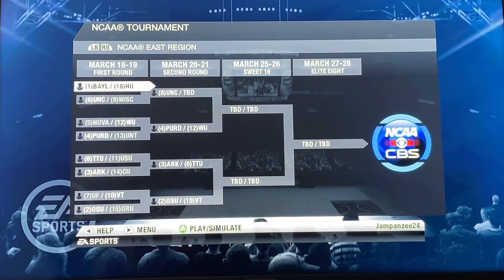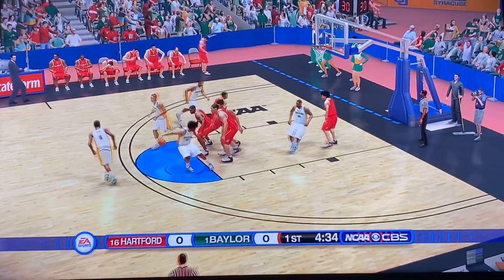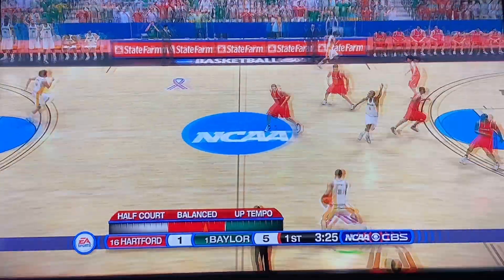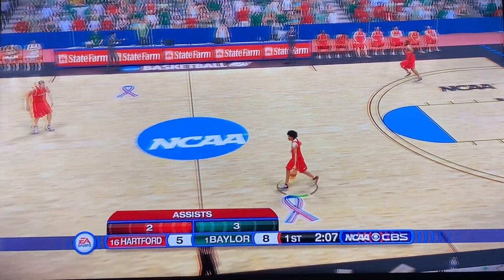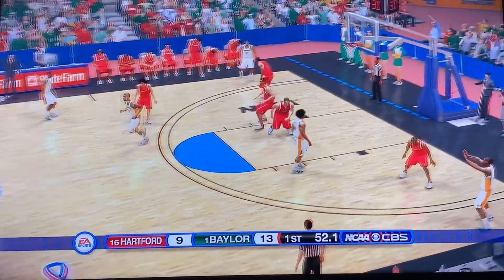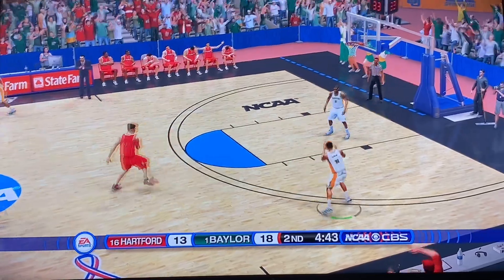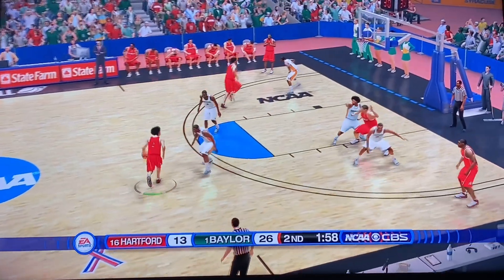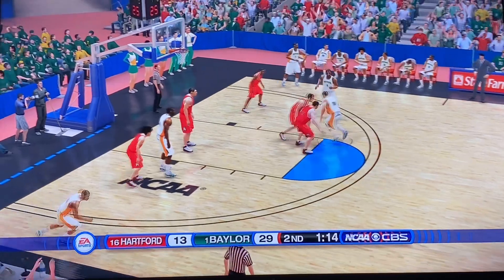#1 Baylor vs #16 Hartford - NCAA Basketball 10 Simulation!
NCAA Basketball 10 predicts the winner of #1 Baylor vs #16 Hartford!